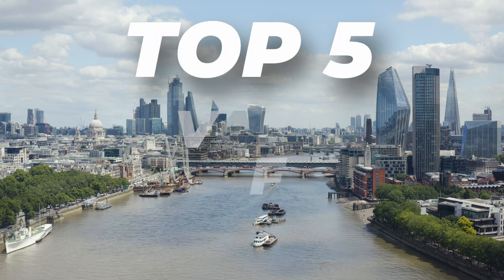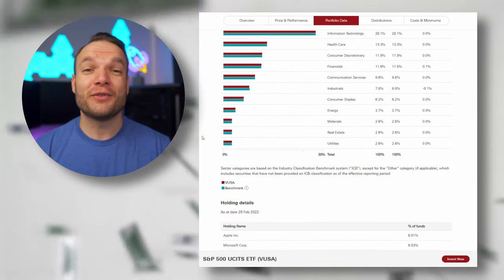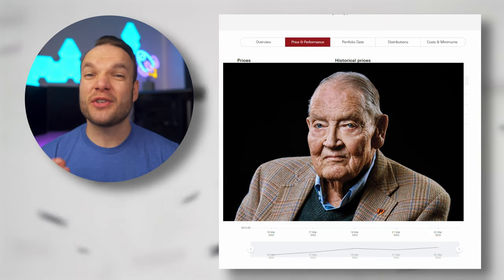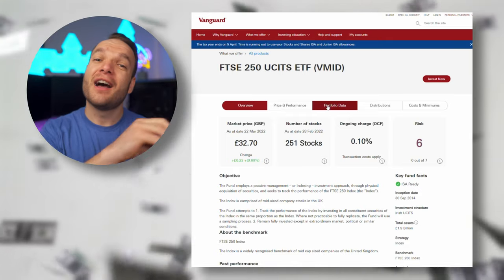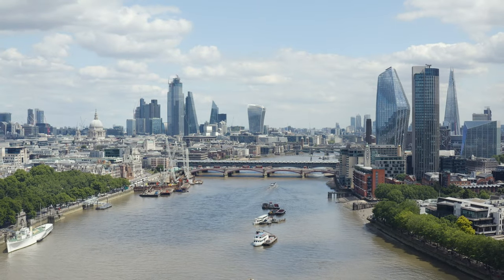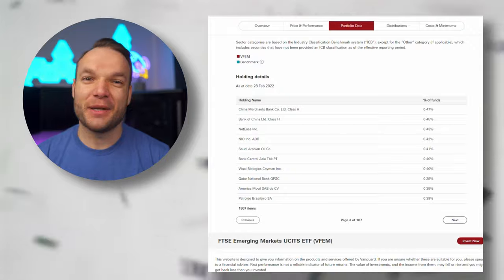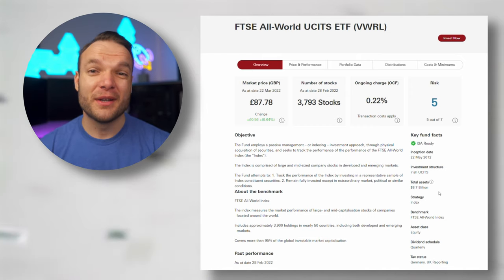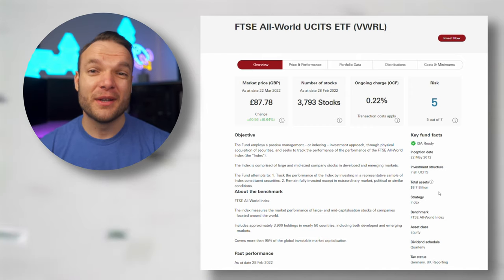Top 5 Vanguard UK Funds That Will Make You Millions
Here are my Top 5 Vanguard UK Index funds/ ETFs that I think are some of the best available to UK Investors. Everything from the S&P 500 (VUSA) to the FTSE ALL world ETF (VWRL) and everything in between like the FTSE 250 and emerging markets. I look at some high-level details and explain why I like each one, as well as a little fun fact at the end showing you how long you'd need to invest to become a millionaire with a reasonable rate of return. Let me know if you prefer any others or would choose another option?

//Investing Apps and FREE Shares

💸 - Trading 212 - Get a Free share up to £100

💸 - InvestEngine - Get £25 free once you deposit £100 (T&Cs Apply)*

//Useful Videos

Webull: Introductory zero commission promotion for 90 days from the date of successful account opening. Valid in conjunction with other applicable welcome promotions subject to conditions.